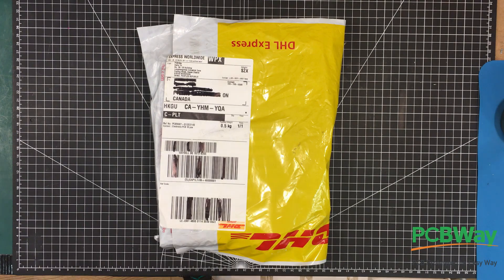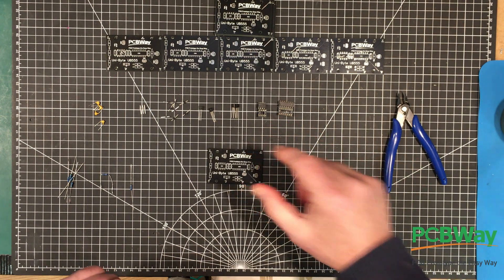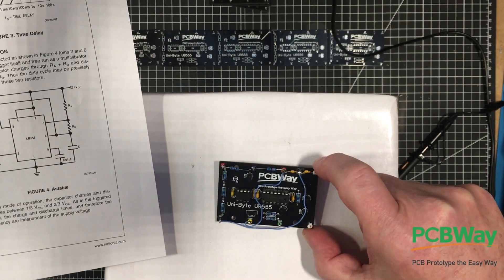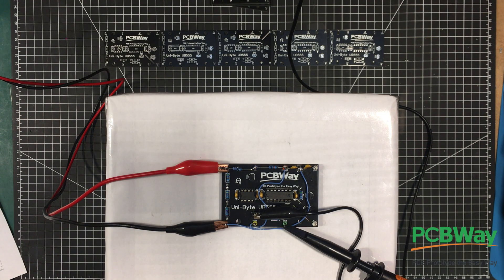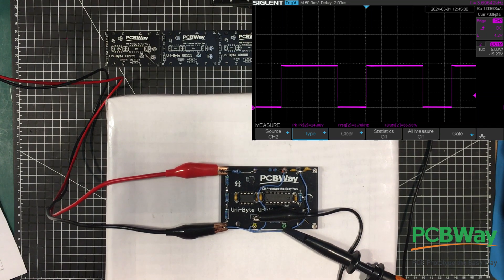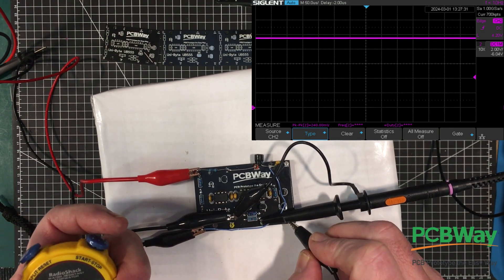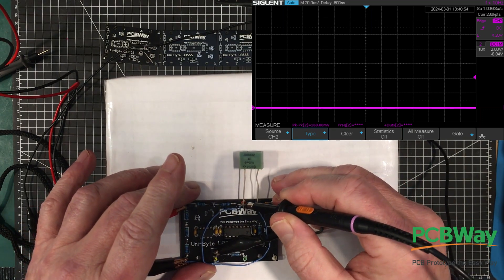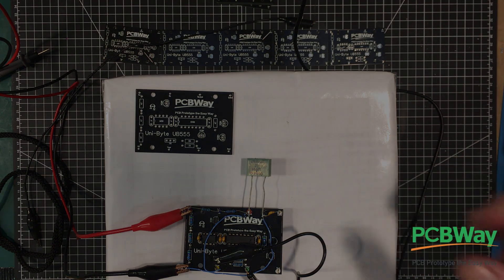Uni-Byte 0165 - Let's Build a 555 TIMER: Part 2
In this 2 part series we are going to try to build a working 555 Timer (the UB555) using commonly available parts.  The theory says it should work using a combination of linear and digital circuitry.  Follow along to see if I'm nuts or not.  In this part, we build one and test it out.